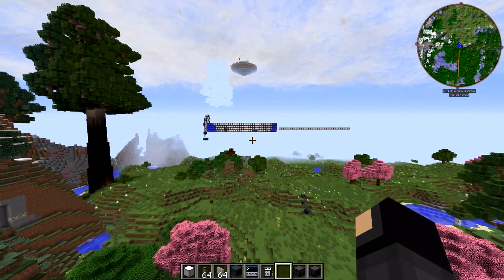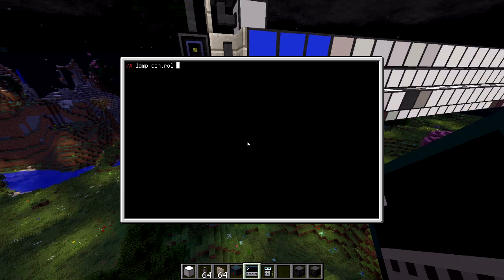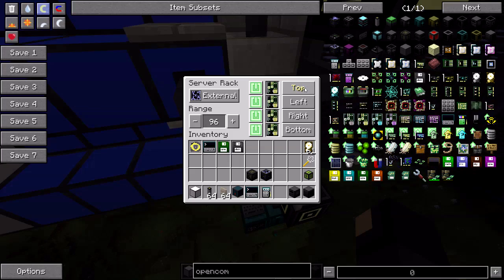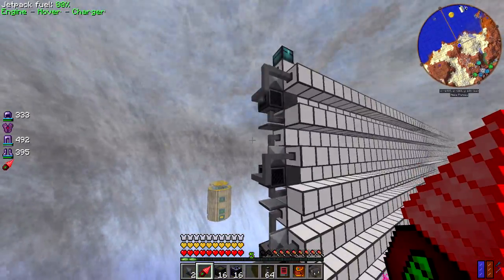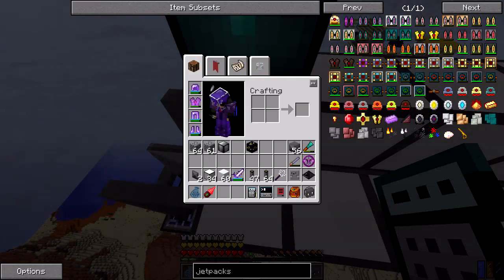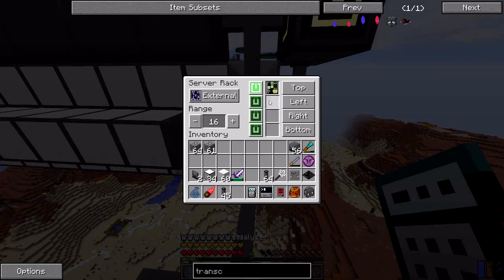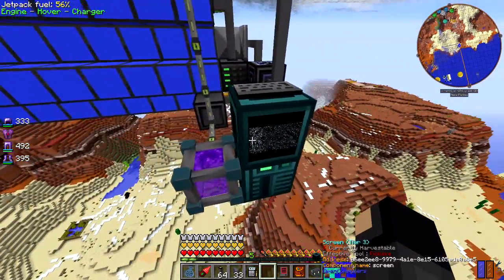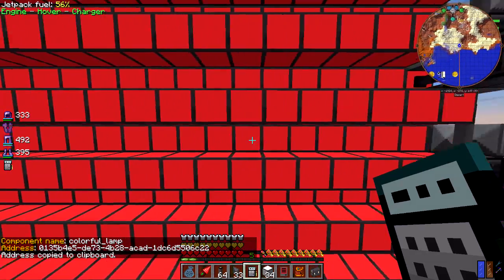Modded Minecraft 1.7 - S3E44 - 64x64 RGB Panel with Colorful Lamps!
I decided to make a gigantic monitor out of Colorful Lamps from Computronics. Why? Because I can, of course! It's quite impractical and time consuming to set up, but here are the programs I used if you really want to try:

Note: A couple days after building this, all the lamps in one chunk changed their addresses, breaking the display. I don't have a fix for it yet, assuming there even is a fix.

Custom mod pack for Minecraft 1.7.10 + my mods, Silent's Gems, Silent's Pets, and Super Multi-Drills (mod list below)

My mods!

Current mod list (may change at any time, dependencies not included):
Sorry, I can't distribute this pack :(
Advanced Generators
Advanced Genetics
Adventure Backpack
Ancient Trees
Applied Energistics 2
Archimedes Ships
Aroma1997's Dimensional World
Aroma Backup
Armor Status HUD*
Better Chests
BiblioCraft
Big Reactors
Big Trees
Biomes O' Plenty
Buildcraft
Carpenter's Blocks
Chicken Chunks
Chisel 2
ComputerCraft
Computronics
Crystal Wing
Custom NPCs
Damage Indicators*
Draconic Evolution
DungeonPack
Elemental Creepers
Ender IO
Ender Storage
Ender Tech
Ender Zoo
Enhanced Portals
Equivalent Exchange 3
Extra Buttons
Extra Cells
Extra Utilities
Falling Meteors
Fastcraft
Flat Bedrock
Floating Ruins
Fossils and Archaeology Revival
Funky Locomotion
Galacticraft + Planets
Growthcraft
HoloInventory
In-Game Wiki
Inventory Pets
Inventory Tweaks
Iron Chests
JABBA
Journey Map*
Kwasti Bust Monsters & Villagers
Logistics Pipes
Magical Crops
Mariculture
MineTweaker3
Mo' Creatures
MrCrayfish's Furniture Mod
Natura
Natural Absorption
NEI + Integration
OpenBlocks
OpenComputers
Open Modular Turrets
OpenPeripheral (Addons + Core + Integration)
Pam's HarvestCraft
Peripheral++
PneumaticCraft
Progressive Automation
ProjectRed
Railcraft
Random Things
RotaryCraft
Ruins
Silent's Gems & Pets
Simply Jetpacks
Solar Flux
Spice of Life
Steve's Carts 2, Factory Manager, and Workshop
Super Multi-Drills
Thermal Expansion & Foundation
Waila + Harvestability
Weather 2
Ztones

* Client-side mods. Do not put these on a server.